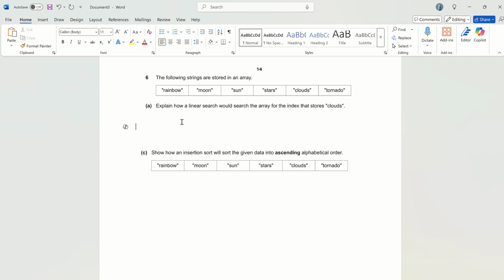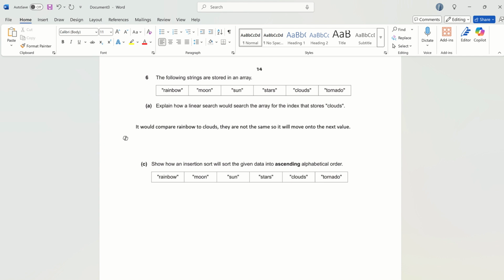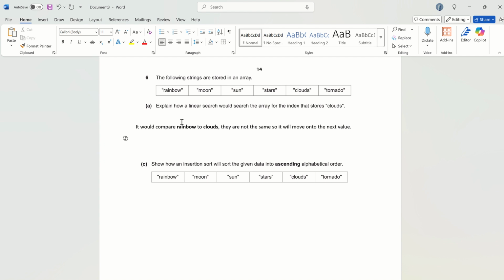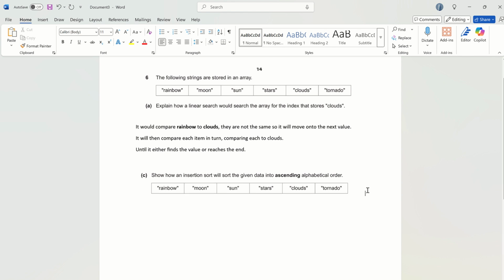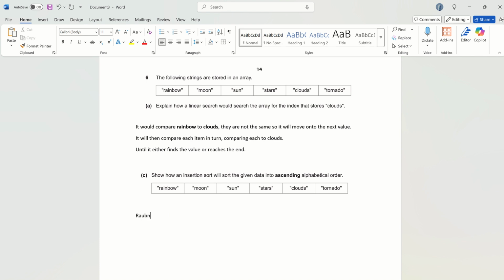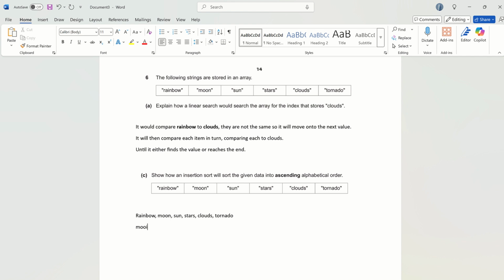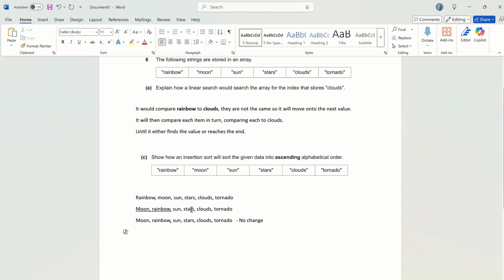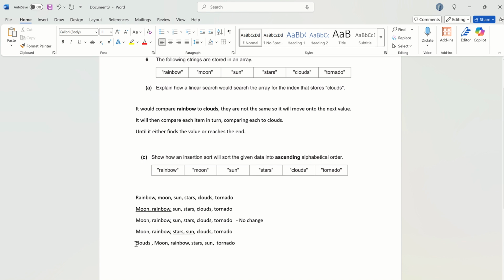OCR GCE Paper 2 - 2024 question 6a and 6c feedback